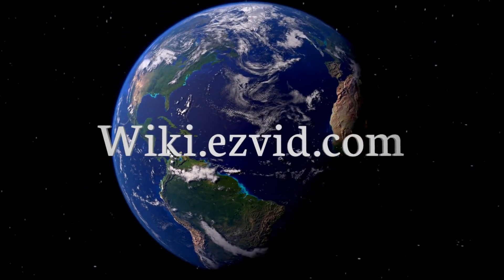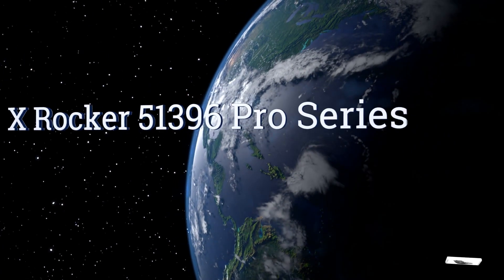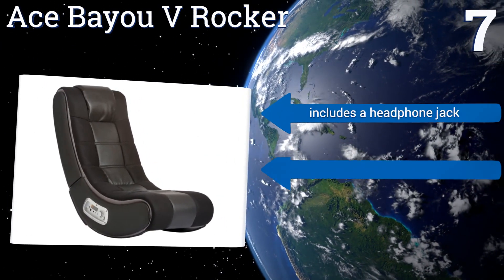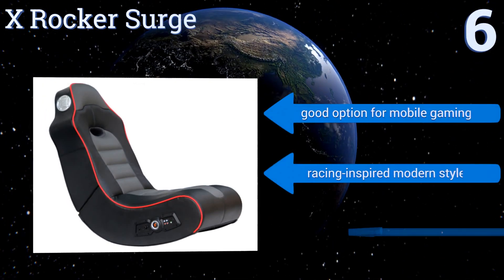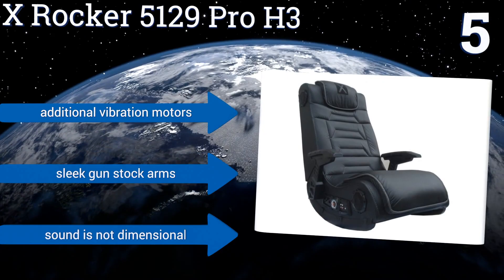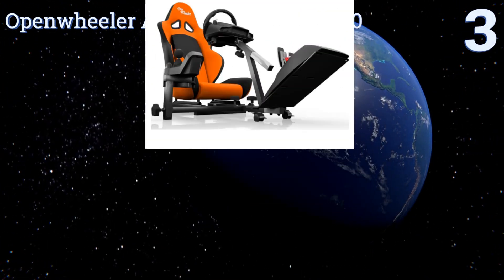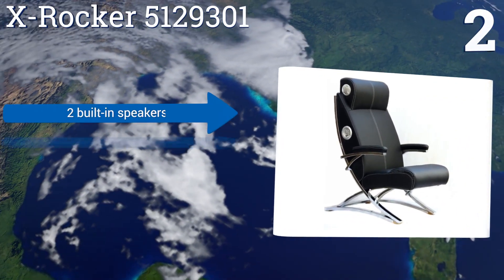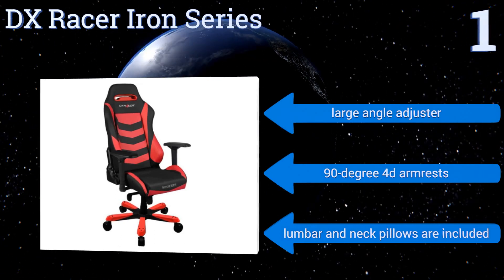9 Best Gaming Chairs 2017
Gaming chairs included in this wiki include the dx racer iron series, x rocker 5129 pro h3, openwheeler advanced owve-sv10, x rocker surge, ace bayou v rocker, openwheeler akracing, x rocker 51396 pro series, sanford 5121001 abc, and x-rocker 5129301.